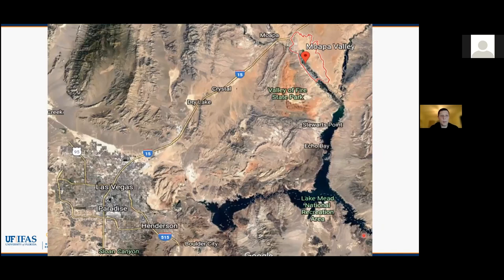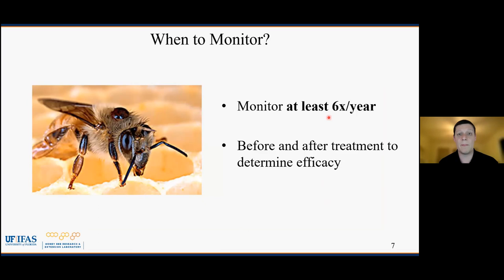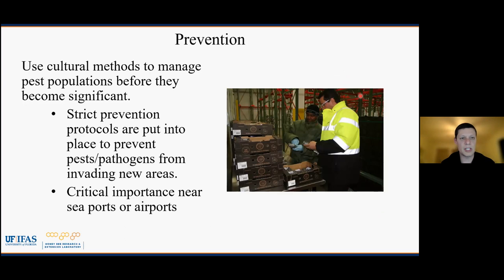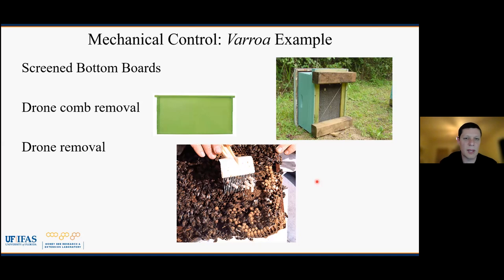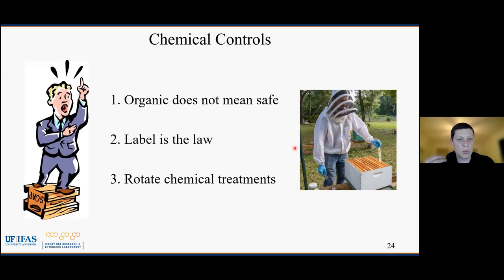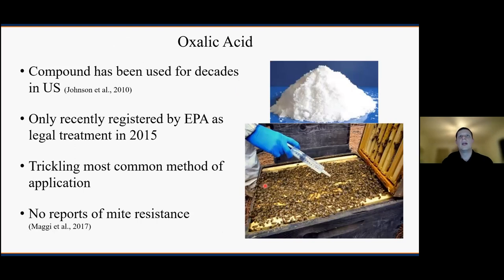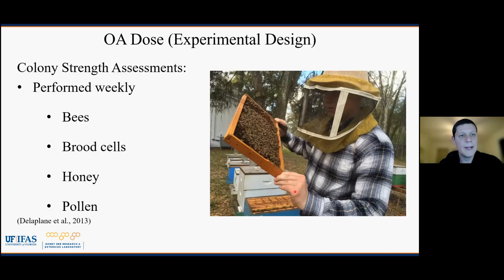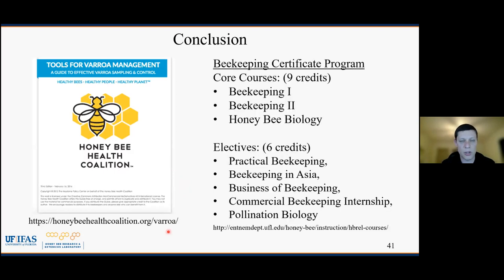Control Varroa in your honey bee colonies by Dr. Cameron Jack